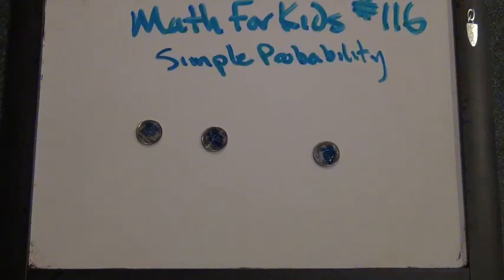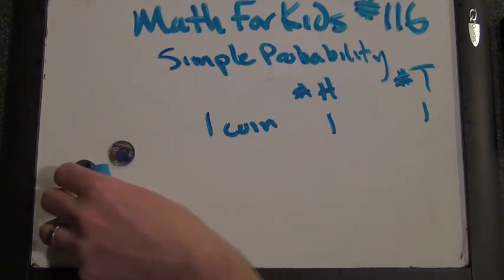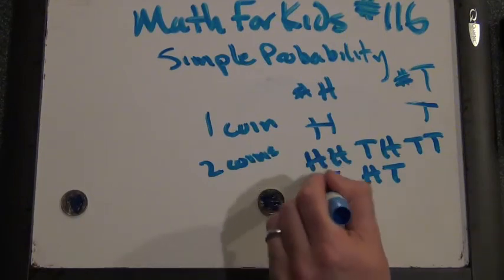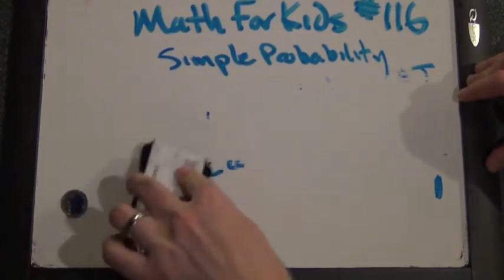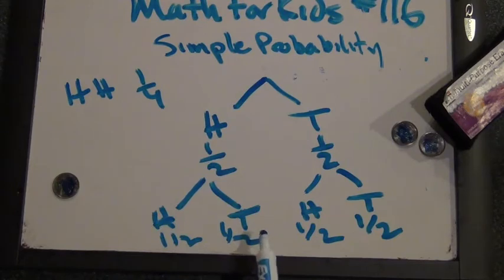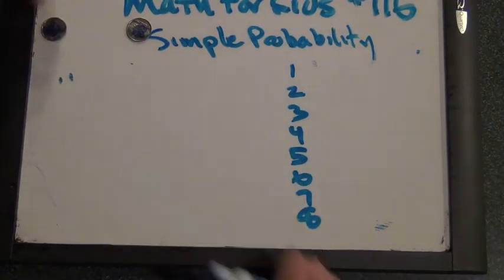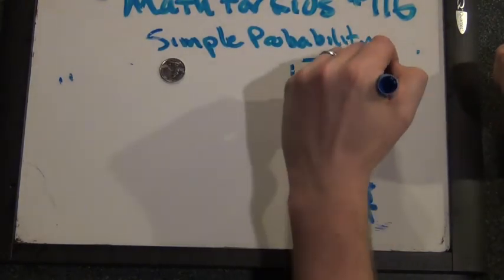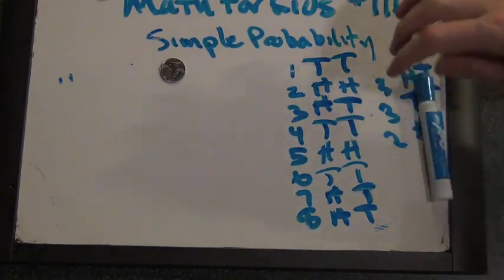MathForKids116.mov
Short video for kids about probability and coin flips.  Probably not the best one we've ever done, but it still is hopefully a decent introduction to the basic concepts..